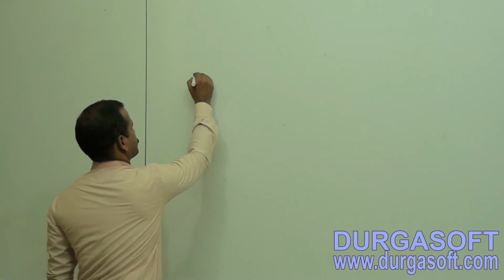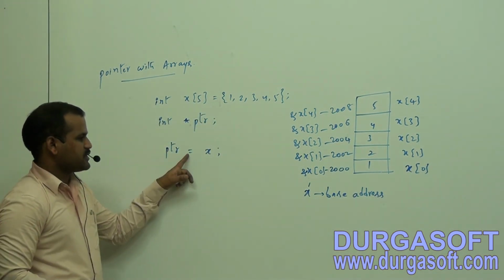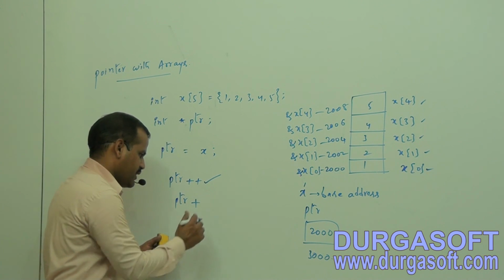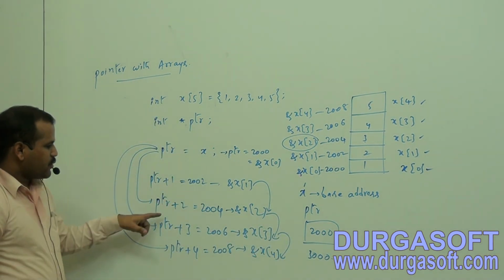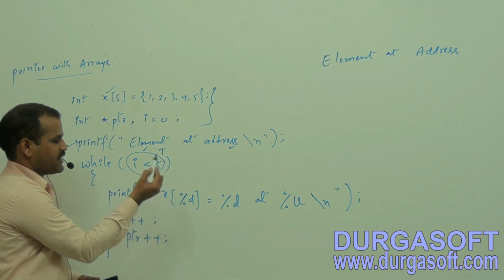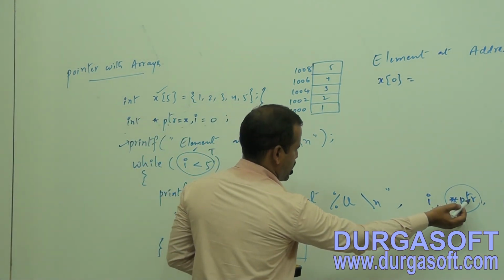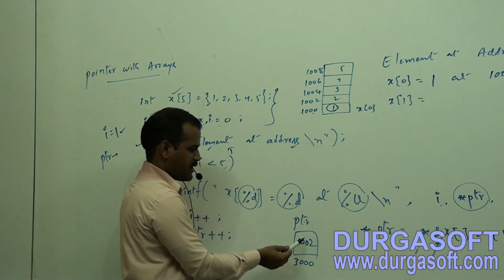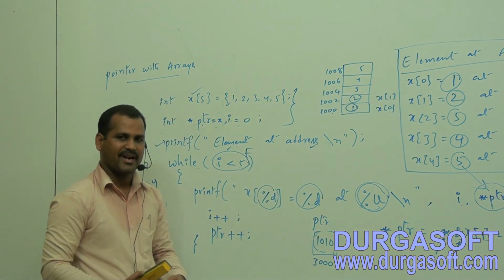C Pointers Part 3